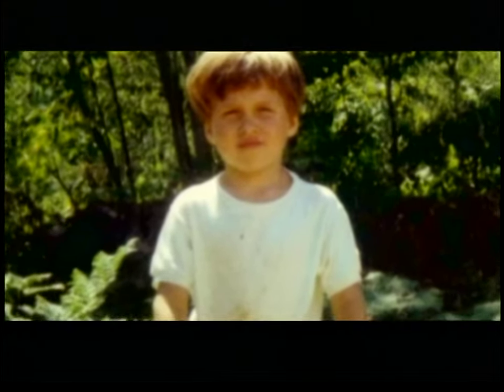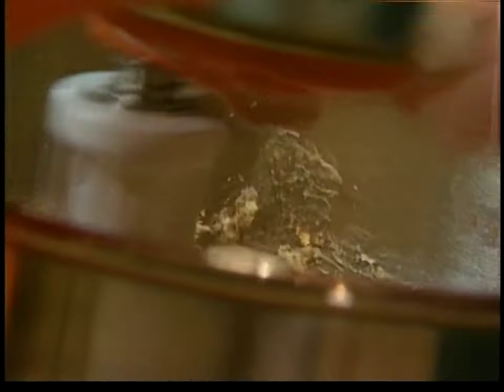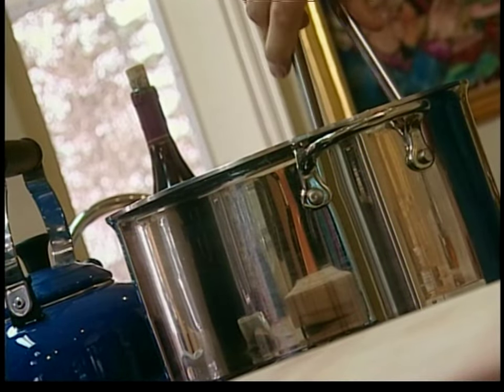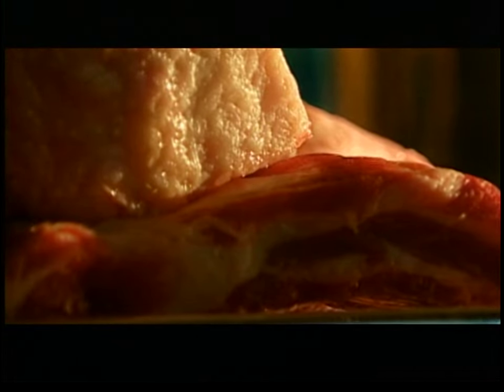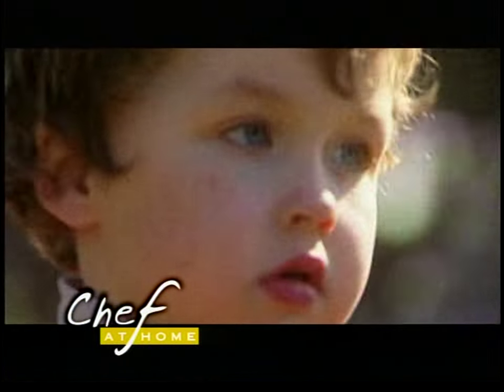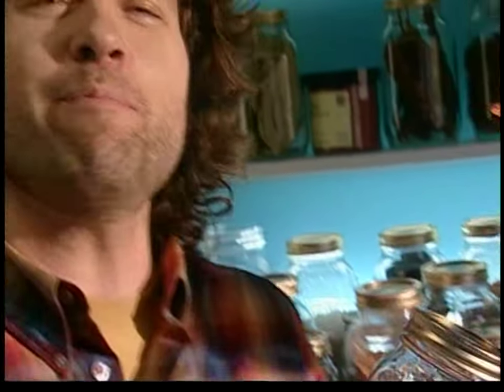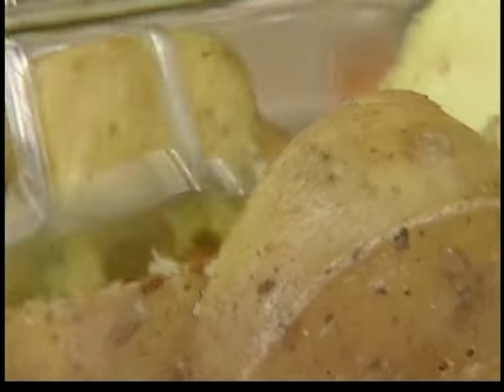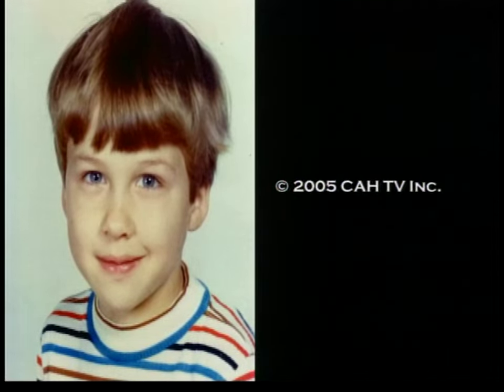Grandma’s Beef Stew - Chef at Home (Full Episode) | Cooking Show with Chef Michael Smith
Michael’s mom is coming for dinner so he jazzes up some of her classics. Beef stew, mashed potatoes and spinach salad with pears, walnuts and raspberry vinaigrette all get a Michael makeover to impress Mom.